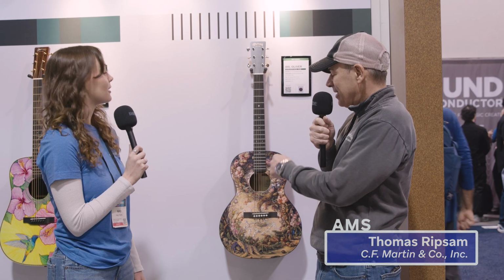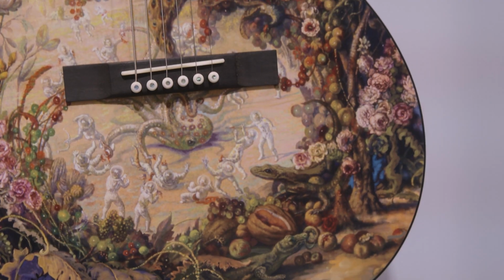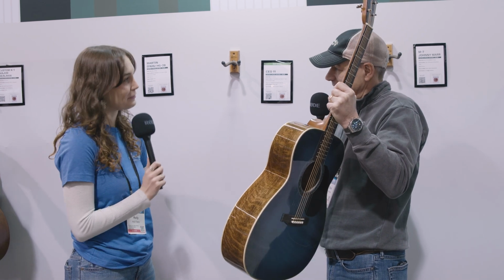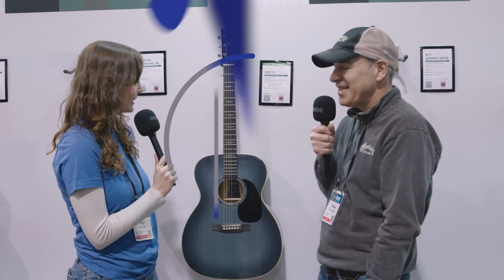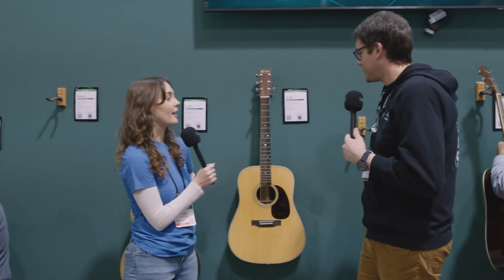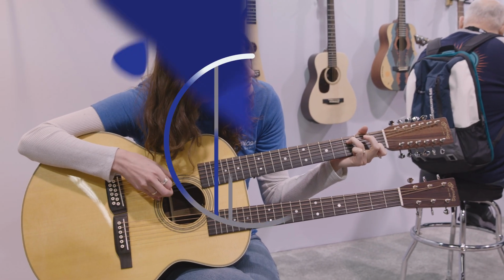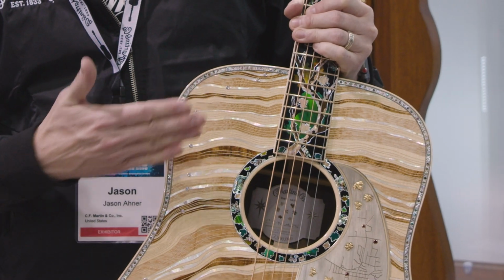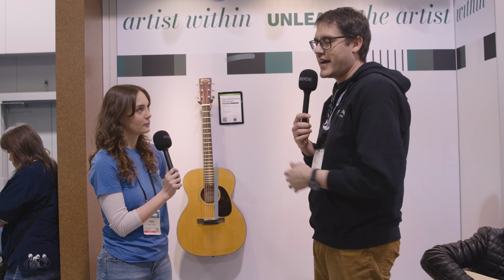Martin - 3 Million Guitars Served | NAMM 2025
It’s hard enough to build one guitar. But Martin has officially accomplished that goal 3 million times over the past 180 years! And to celebrate such a momentous occasion, they built possibly the most gorgeous guitar ever built!

Martin #3000000… well… You just have to see it to believe it. It has gold and diamond inlays!

When we finally pulled our eyes away from the 3mil, we also caught a glimpse of the Martin J-28 DN (It has two necks!), the lovely blue CEO-11, the Billy Strings signature D-28, and more of the incredible guitars in the Martin NAMM booth.

It just goes to show that even after almost two centuries, Martin is still out there innovating! Check out the latest Martin guitars at AMS.

And keep up with all the NAMM 2025 happenings at the AMS Blog: